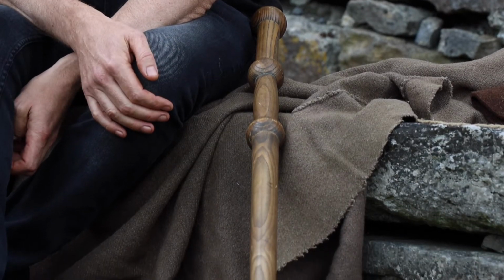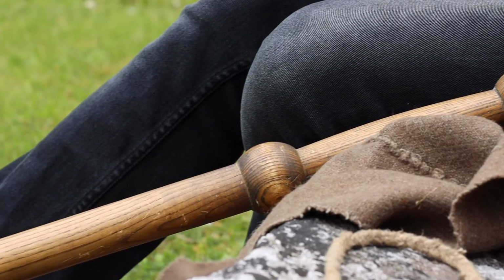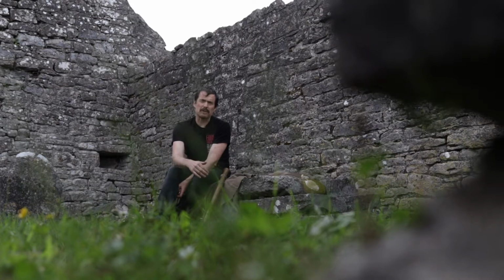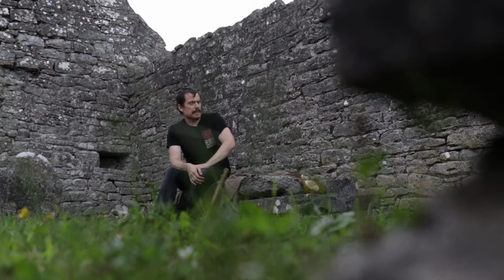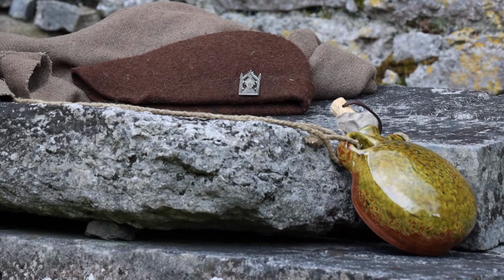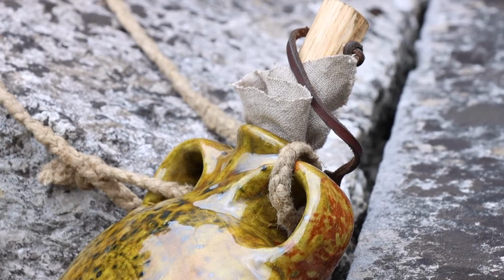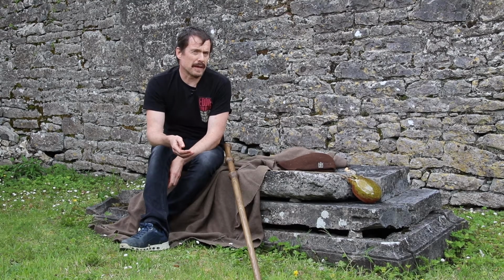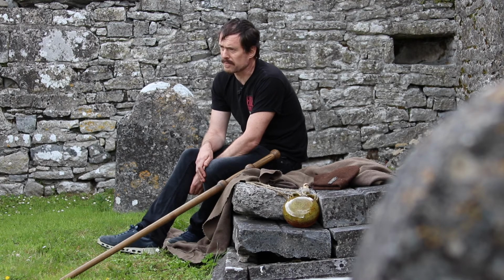Loughrea Virtual Medieval Festival 2020 - Walking Pilgrims